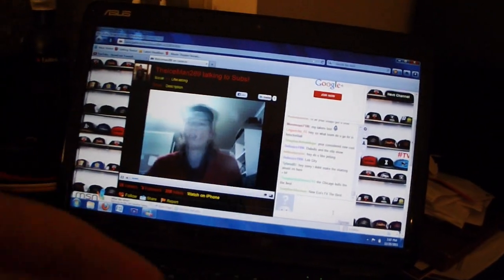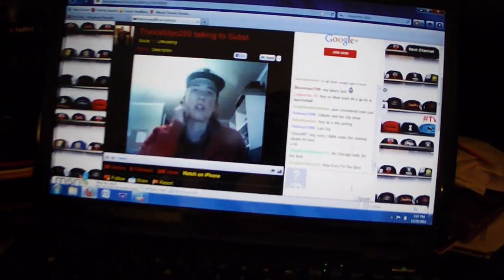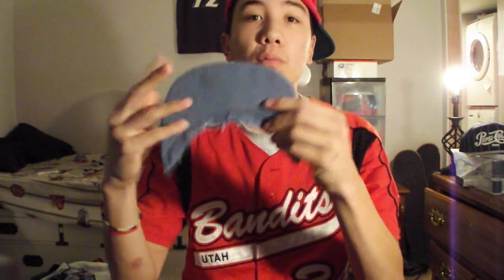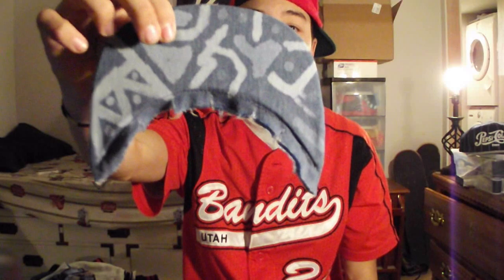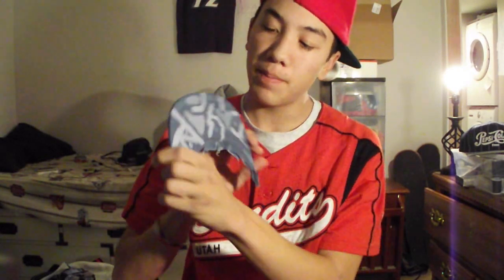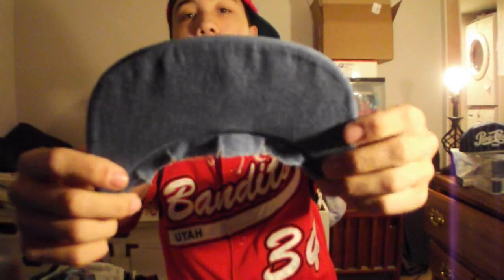Christmas Update & Unboxing from theIceman289 [ProfessorSnapp]